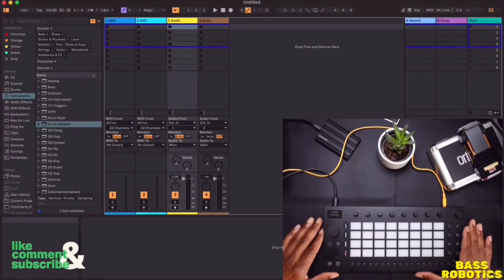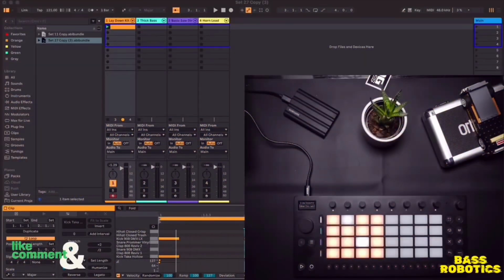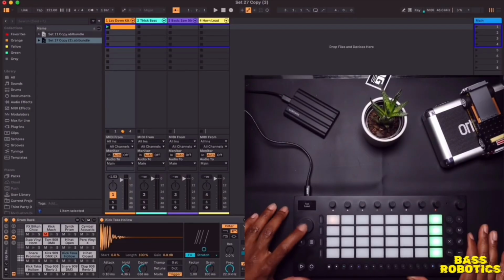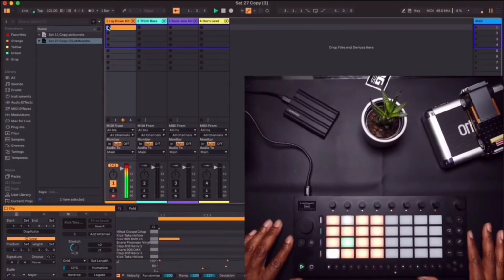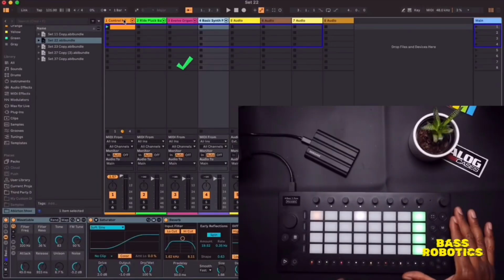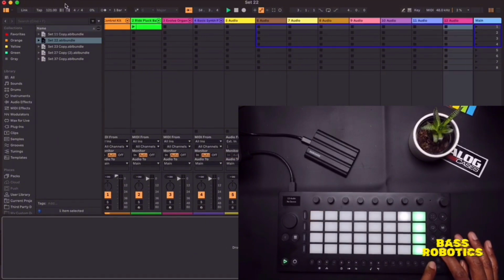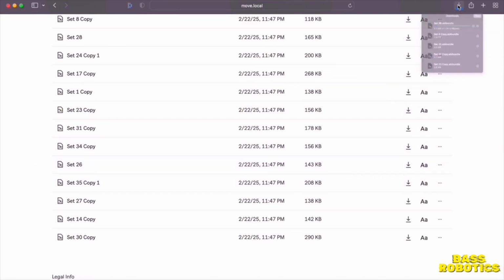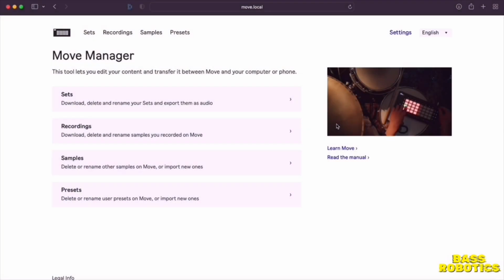Ableton Control Live Mode Complete Walk Through | FULL VIDEO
Welcome to today's video, which covers the FULL VIDEO of Ableton Control Live Mode features and capabilities. The previous videos were broken down into parts for those who prefer a micro learning approach. No!!! The Ableton Move does not offer the same level of control and freedom as PUSH, but it definitely exceeds expectations. In this video, we walk through most, if not all, of the essential commands and navigation of Control Live Mode while using the revolutionary tool Ableton Live.
Pick Up Some Move Gear Here🔻
Ableton Move w Live 12 Standard
Ableton Move w Suite
Hardshell Pro-Fit™ Case
Ableton Move Analog Cases
KEY MOMENTS:🔻
Move As Audio Interface- 00:08
Essential CLM Commands- 03:13
CLM Step Navigation- 11:19
For more, please watch the entire video!!
- How to activate and control your Ableton Live DAW for maximum workflow.
- Essential Key commands and techniques to navigate your Ableton Live DAW.
- How to use Ableton Move as an audio interface while in CLM.
- Live demo of Ableton Move manager while in Control Live Mode to save and open Ableton sessions
- New users of Ableton Live and or Ableton Move.
- Users who may not be aware of all functions available.
- Anyone wanting to speed up workflow when using Ableton and Move together.